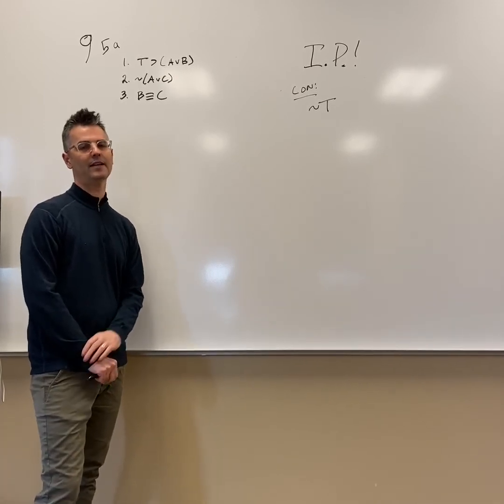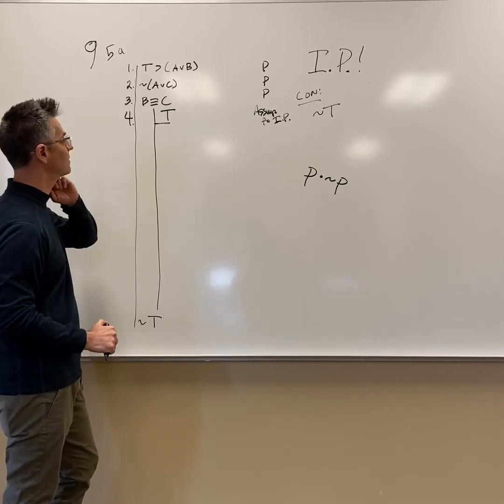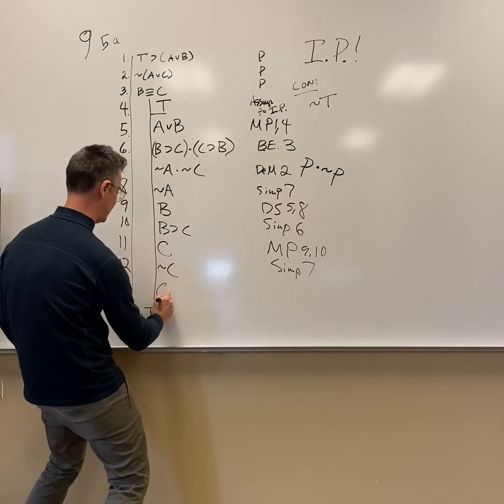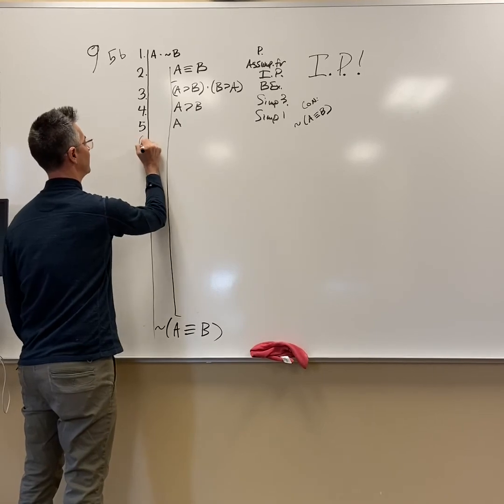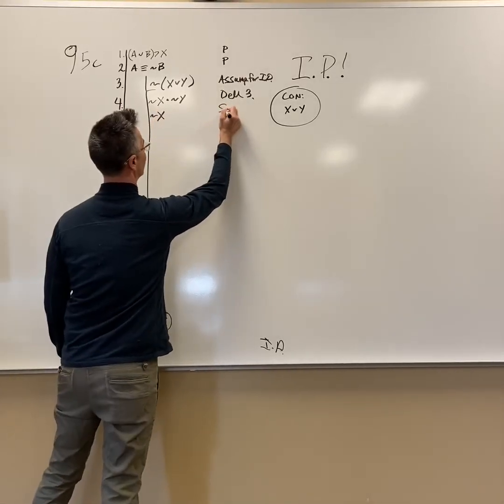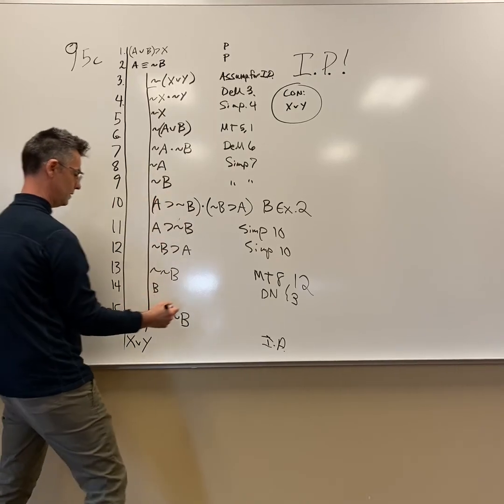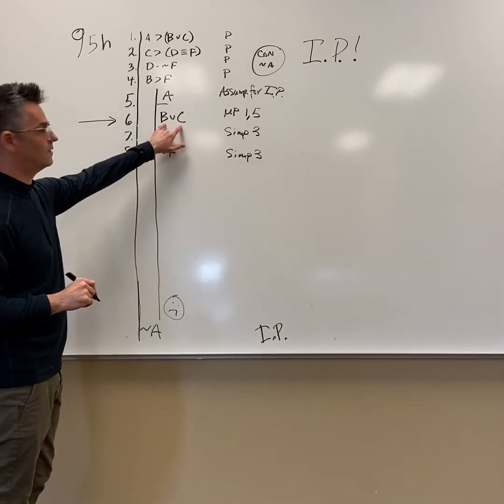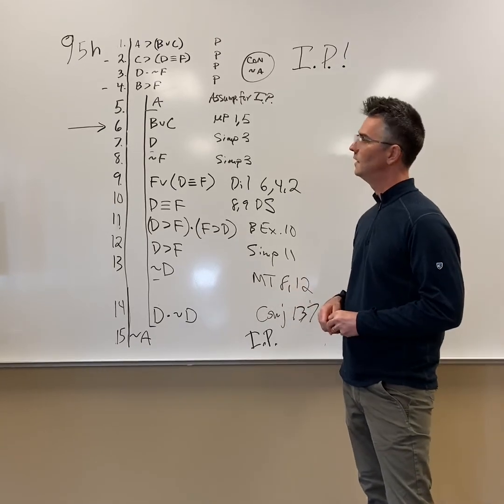Indirect Proof Help E.R.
Unit 9 some indirect proofs